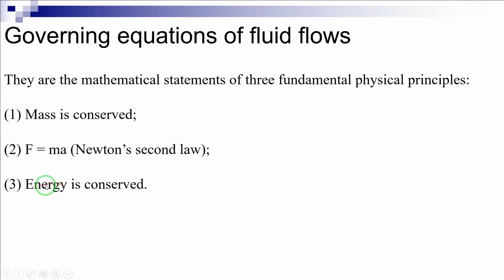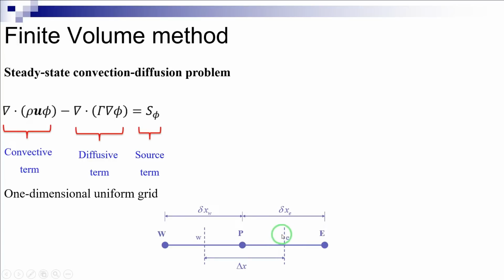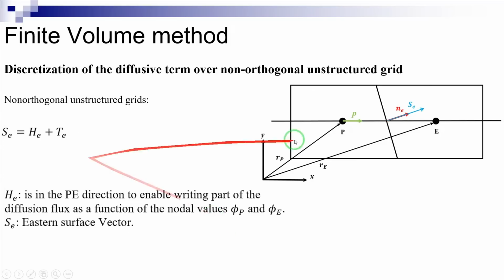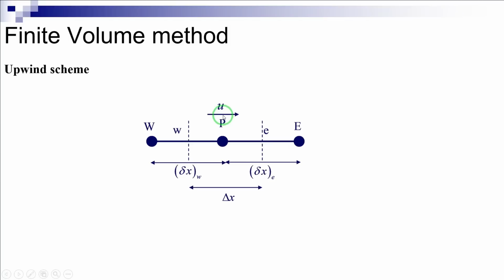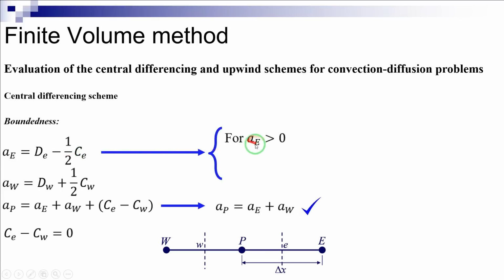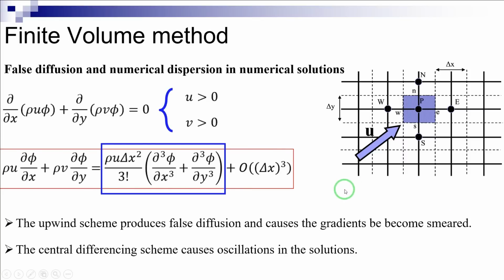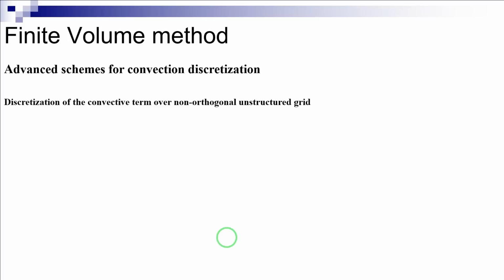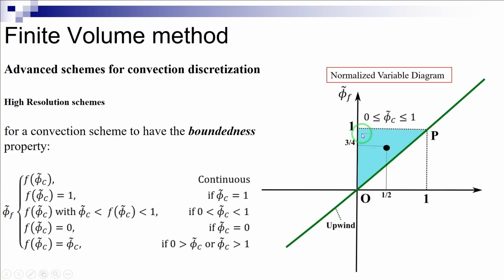Finite Volume Method in CFD: A Thorough Introduction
This video presents a thorough introduction about the finite volume method.
In this video, first, the governing equations of fluid flows, including the conservative and non-conservative forms, are discussed. After that, the finite volume method is presented in detail.

Video Outline:
0:00:00 - Finite Volume Method: A Thorough Introduction
0:00:21 - Governing equations of fluid flows
0:03:07 - Conservative form of the governing equations of fluid flow
0:04:11 - Generic form of transport equations
0:06:05 - Mathematical classification of governing equations
0:07:43 - Finite Volume method
0:08:32 - Basic methodology
0:09:09 - Control volumes (Cells)
0:10:50 - Steady-state convection-diffusion problem
0:11:55 - Steady-state one-dimensional pure diffusion problem
0:14:41 - Establishing a matrix equation
0:16:42 - Steady-state two-dimensional pure diffusion problem
0:20:47 - Discretization of the diffusive term over non-orthogonal unstructured grid
0:24:10 - Steady-state convection-diffusion problem
0:25:16 - Steady-state one-dimensional convection-diffusion equation
0:27:11 - Central differencing method
0:32:07 - Upwind scheme
0:34:12 - Properties of discretization schemes
0:34:46 - Consistency
0:34:57 - Conservativeness
0:36:00 - Boundedness
0:37:29 - Transportiveness
0:39:08 - Stability
0:39:20 - Order of accuracy
0:41:52 - Economy
0:42:04 - Evaluation of the central differencing and upwind schemes for convection-diffusion problems
0:45:35 - Steady-state two-dimensional convection-diffusion equation
0:47:18 - Solving a steady-state two-dimensional convection-diffusion problem
0:49:39 - False diffusion and numerical dispersion in numerical solutions
0:53:20 - Advanced schemes for convection discretization
0:53:48 - Power-law scheme
0:56:47 - Hybrid scheme
0:58:39 - Schemes with higher order of accuracy
0:59:41 - Second-order upwind scheme
1:01:10 - Third-order upwind scheme (QUICK)
1:03:51 - Discretization of the convective term over non-orthogonal unstructured grid
1:05:02 - Flux-limiter schemes
1:06:38 - Van Leer scheme
1:07:39 - UMIST scheme
1:08:22 - High Resolution schemes

To elaborate this lecture, the following references are utilized:
[1] Versteeg, Henk Kaarle, and Weeratunge Malalasekera. An introduction to computational fluid dynamics: the finite volume method. Pearson education, 2007.
[2] Kolditz, Olaf, and Margot Gerritsen. "Computational Methods in Environmental Fluid Mechanics." Physics Today 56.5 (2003): 60-62.
[3] Darwish, Marwan, and Fadl Moukalled. The finite volume method in computational fluid dynamics: an advanced introduction with OpenFOAM® and Matlab®. Springer, 2016.
[4] Ferziger, Joel H., and Milovan PeriC. "Computational methods for fluid dynamics." (2002): 2002-430.